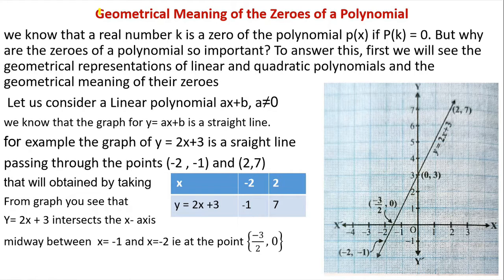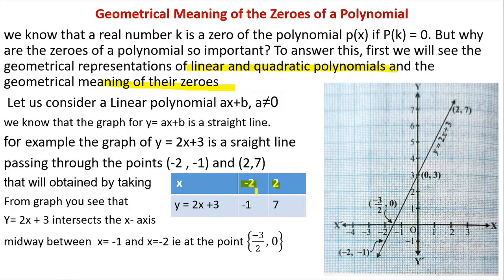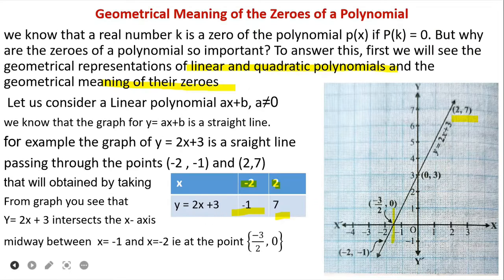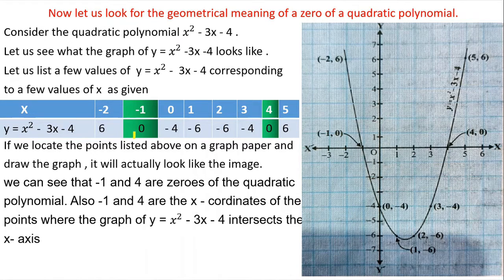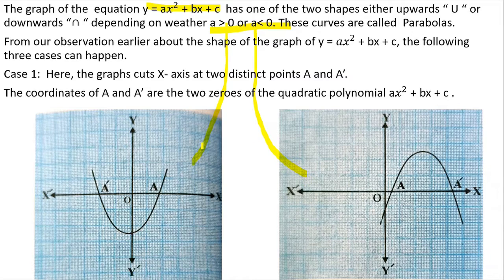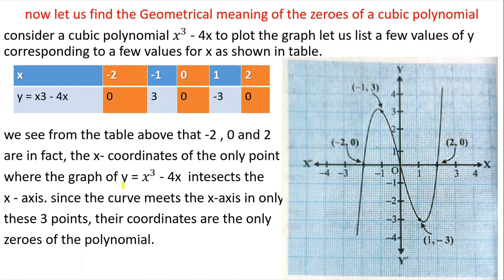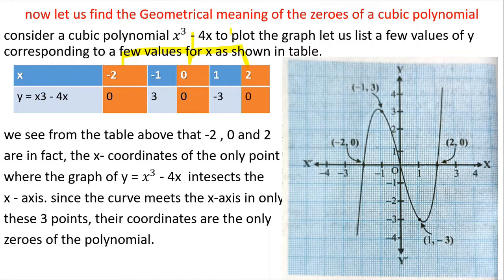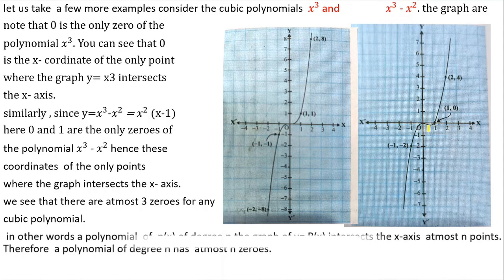CBSE 10TH MATHEMATICS POLYNOMIALS PART - 2 | INTRODUCTION 1.2 | Maths ppt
in this vedio we had a clear cut instruction over Geometrical meanings of zeros of a polynomial i.e for Linear, Quadratic and Cubic polynomials